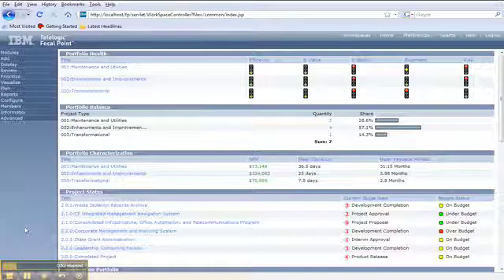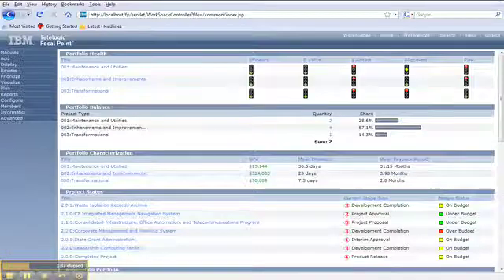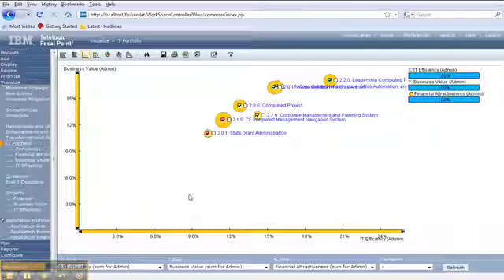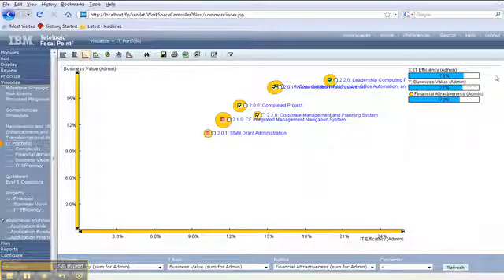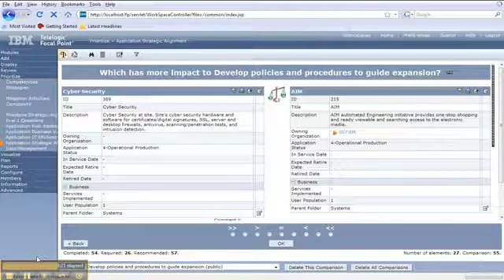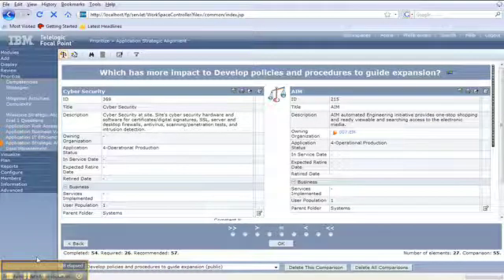Business Value Approach to Enterprise Architecture Pt2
Part 2 of a discussion on how to measure the value of enterprise architecture and apply IT Portfolio management to assure the best mix of business investments.